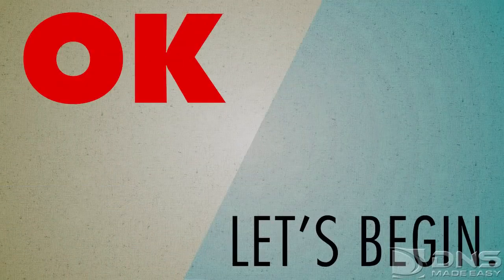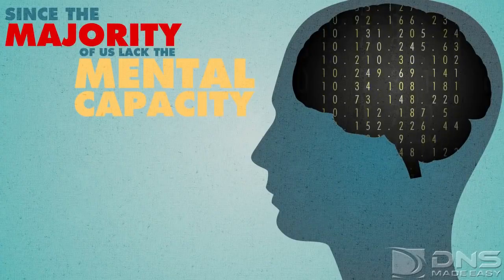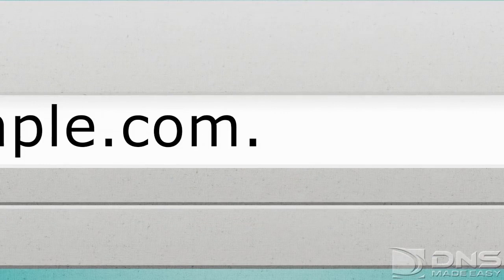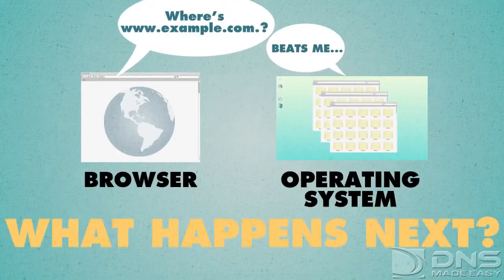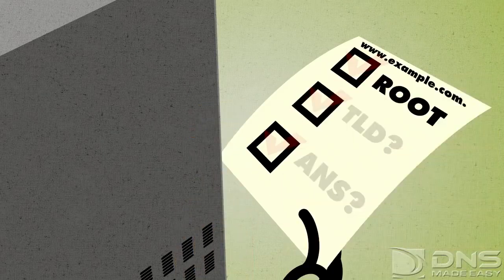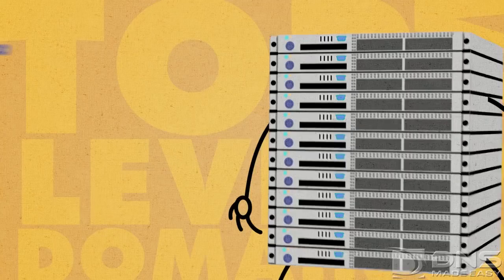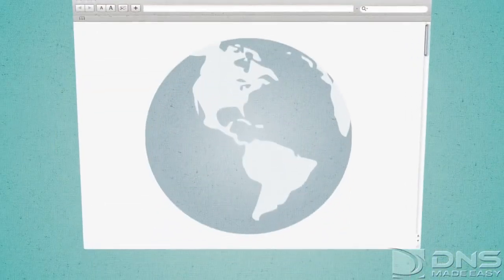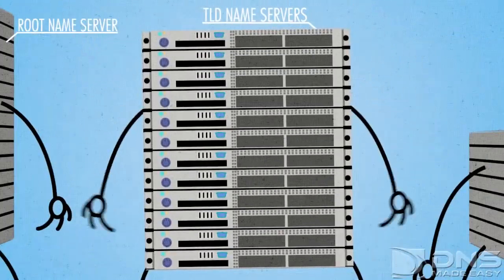HOW DNS WORKS, DNS in a NUTSHELL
re sharing this video, explaining how DOMAIN NAME SERVER - DNS works